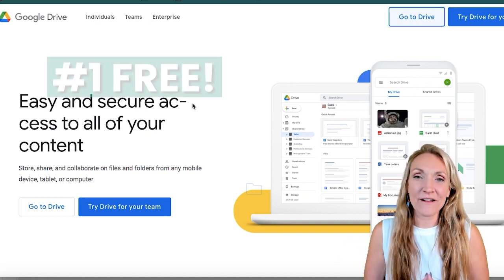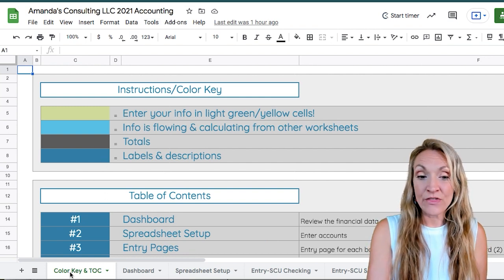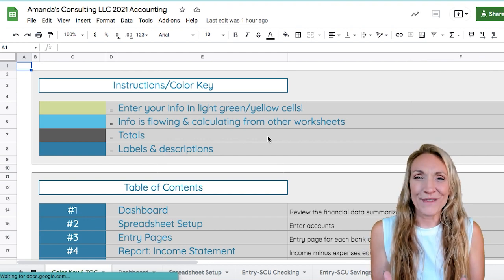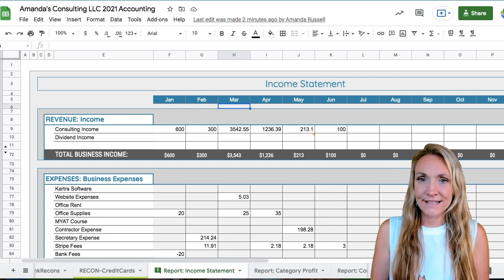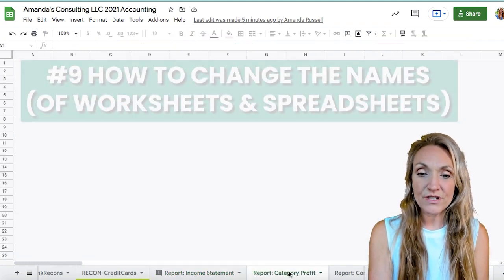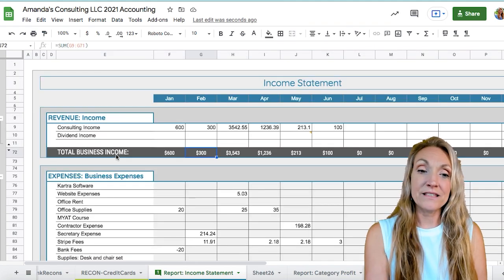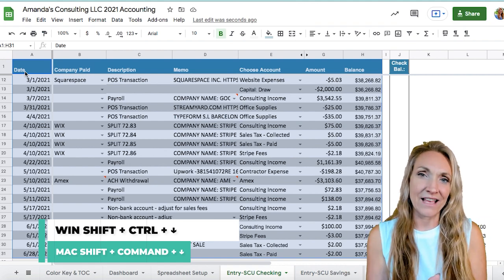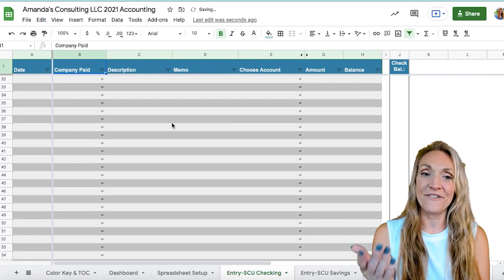Google Sheets for Beginners: Getting Started With Google Sheets in 2021 (FOR FREE!)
5 Steps To Master Your Accounting & Taxes...

Getting started with accounting & taxes? Get the free basic Business Spreadsheet Template and training, right now